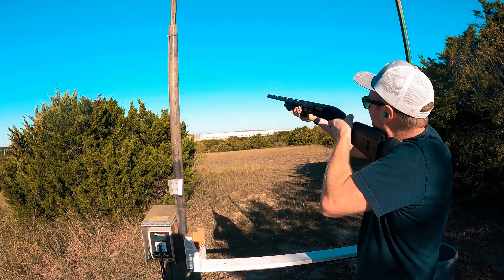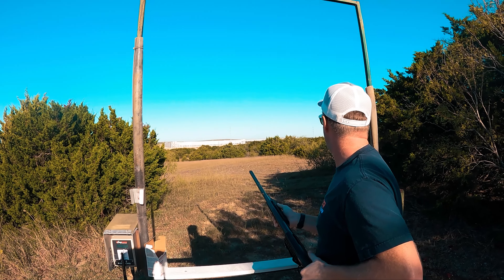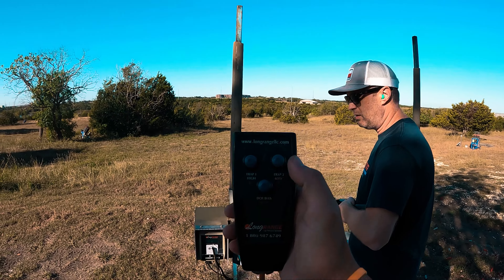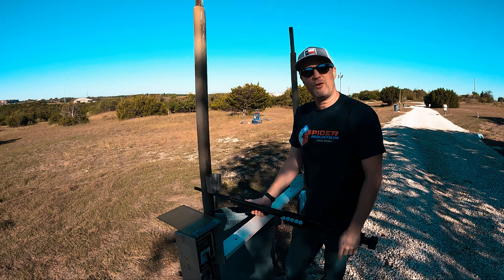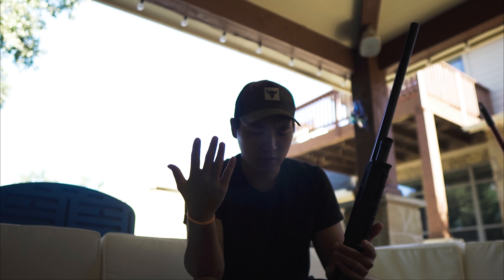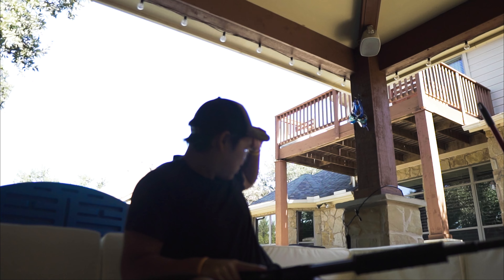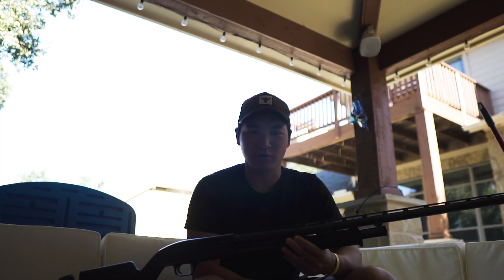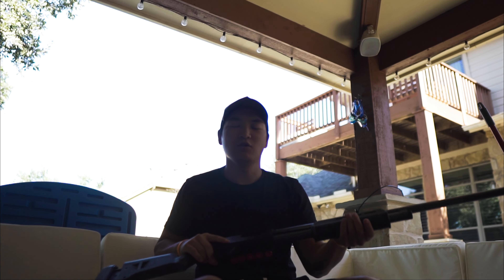Clay Shooting On A Budget - Mossberg 88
During this ammo shortage or whatever, I found clay shooting. It is much more exciting than shooting at paper targets. Think I will be doing this much more.